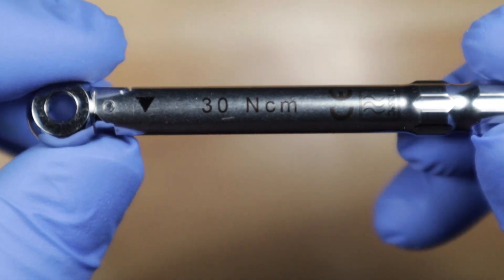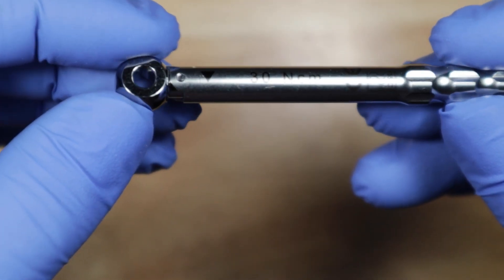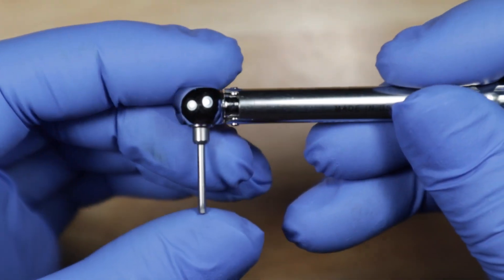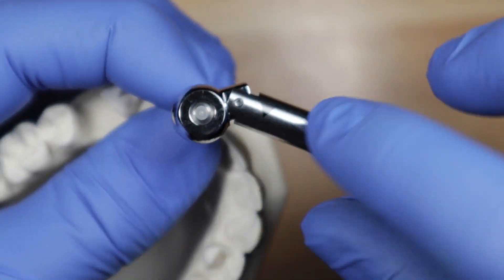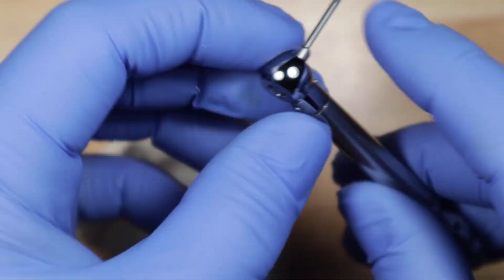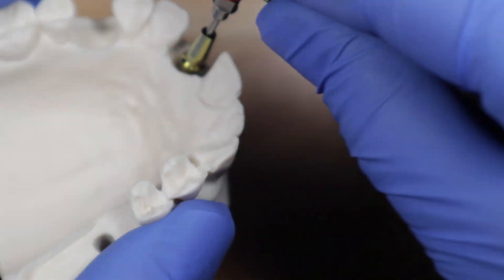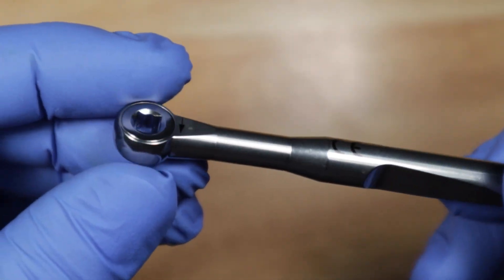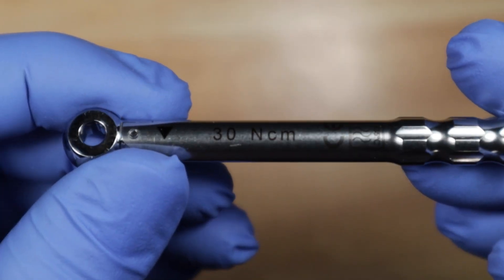Prosthetic Wrench - How to use the Single Setting Prosthetic Implant Wrench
This is the single setting torque wrench that comes in the Implant Club Starter Pack. It's super easy to use and just takes the screw to one setting (30Ncm).

Remember to check that your abutment is seated properly before torquing!

Implant Club is still not available to the public, but I'm publishing these videos to make a super convenient reference for members once we're live. Hope this helps you!